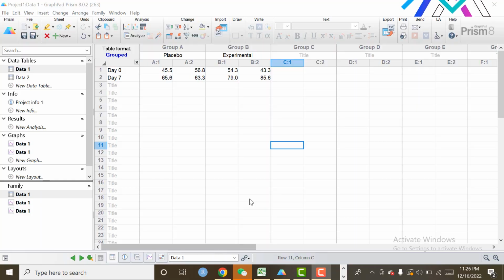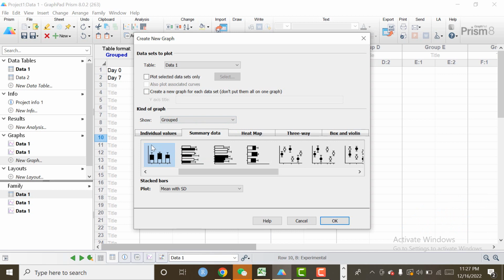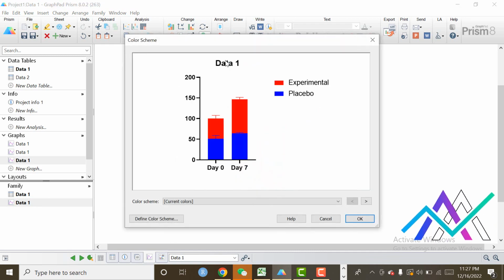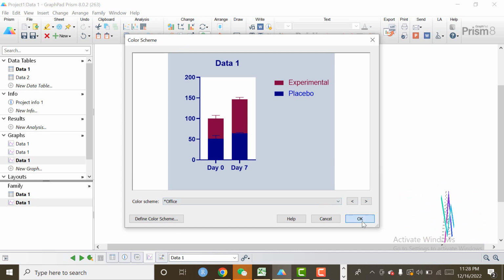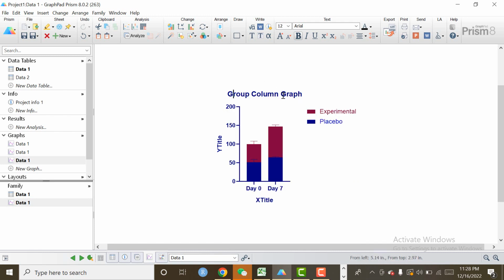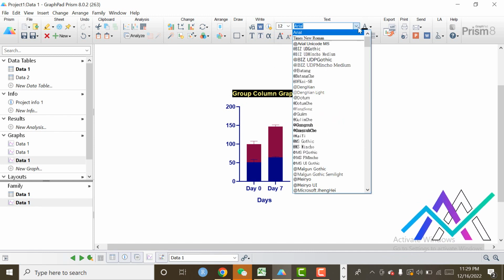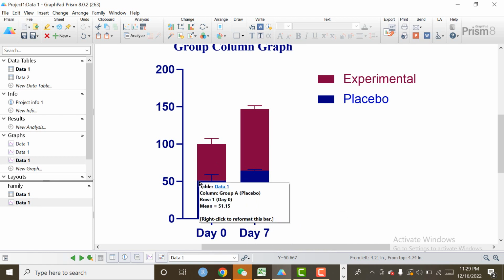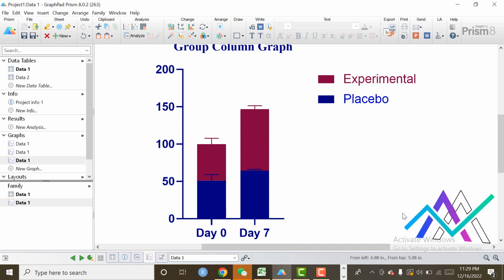How to make Grouped Column Graph in Graph Pad | Group Column Graph in prism | Atiqa Analyst